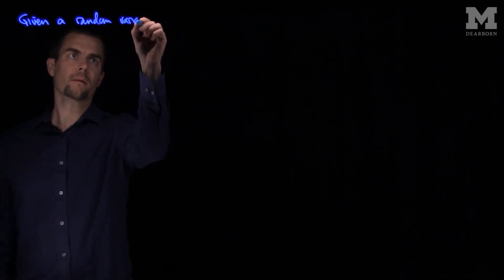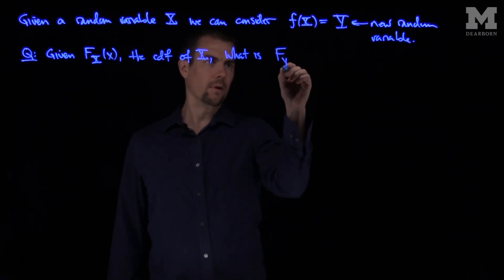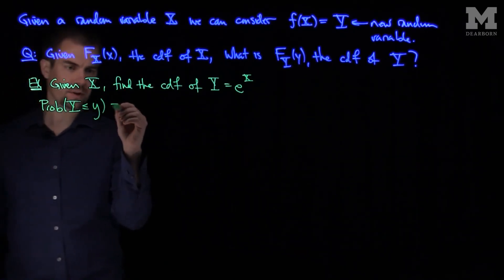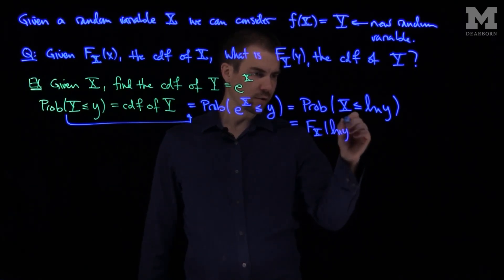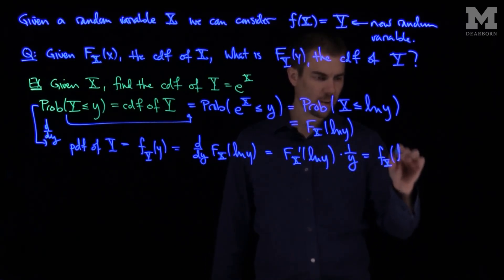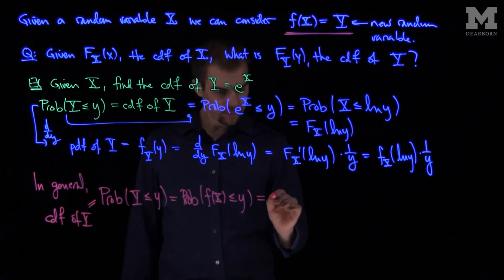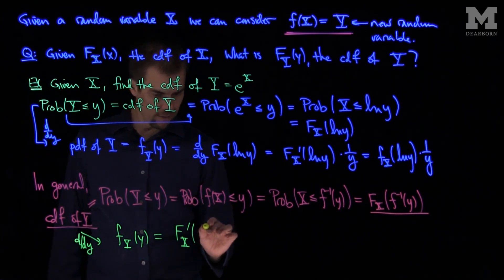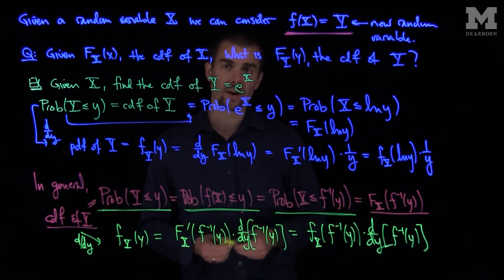Functions of Random Variables and Their CDFs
We discuss how to find the pdf of a transformed random variable; namely, how to find the pdf of f(X) when you know the pdf of X. We give an example of finding the pdf of a transformed random variable.